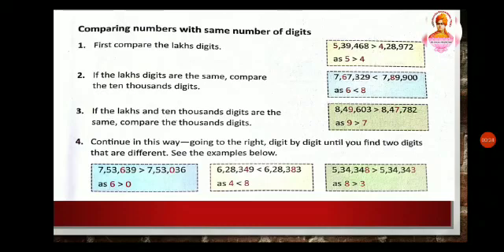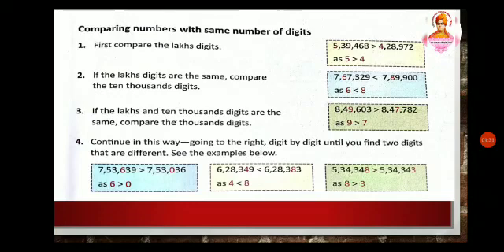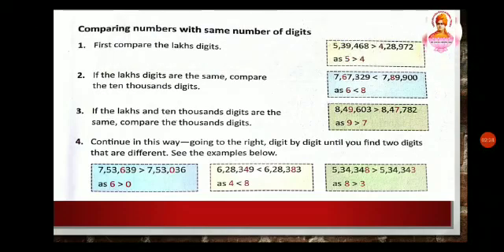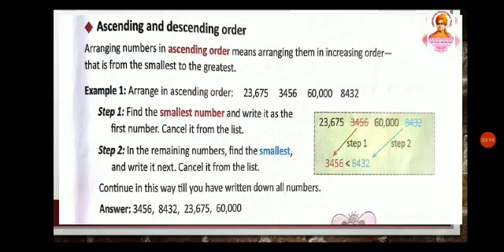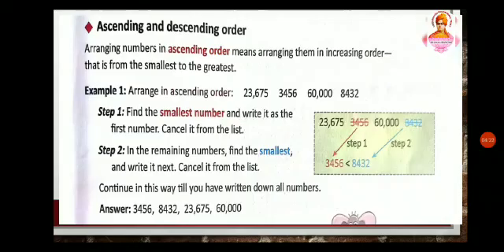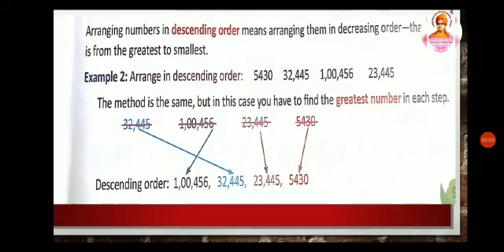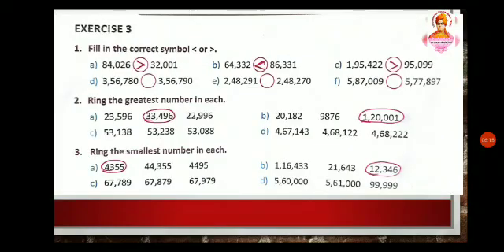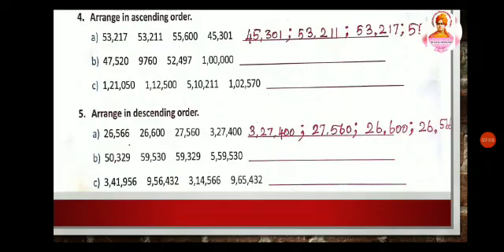MATHS GRADE4 LARGE NUMBERS VIDEO5